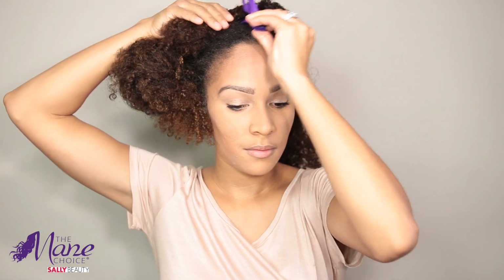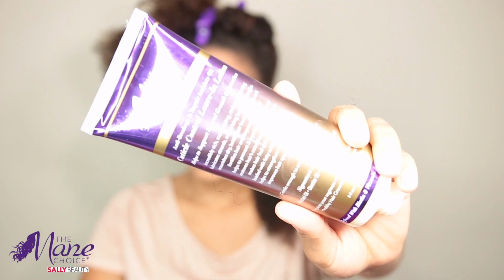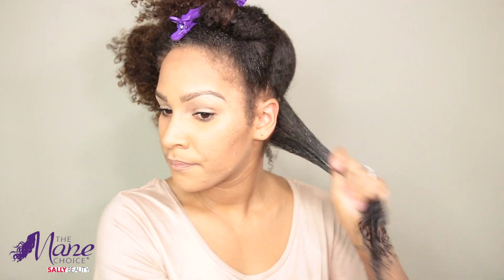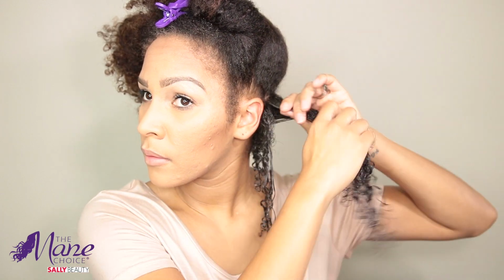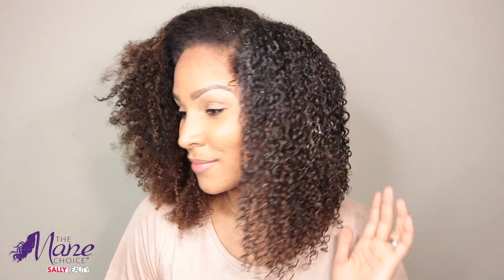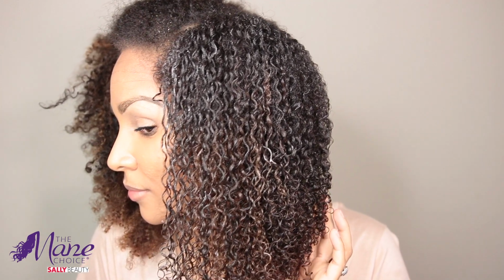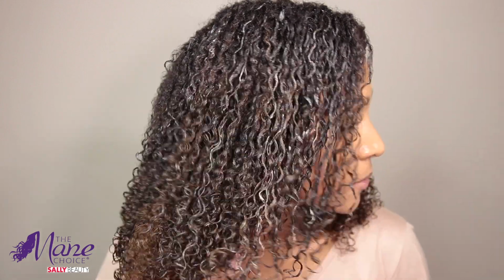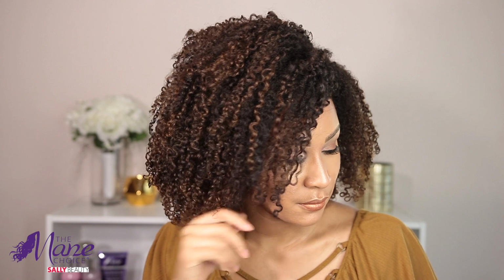HOW I MASTERED A WASH N GO! SHINGLING METHOD 🙌 ft TMC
Hey Loves! So I am FINALLY doing a wash n go video for you! I believe I have FINALLY mastered my wash n go!

Products used:
The Mane Choice
Ancient Egyptian Cuticle Control Leave-In Lotion
Ancient Egyptian 24karat Gel

These products are available at Sally Beauty
Be sure to check out for a store locator.